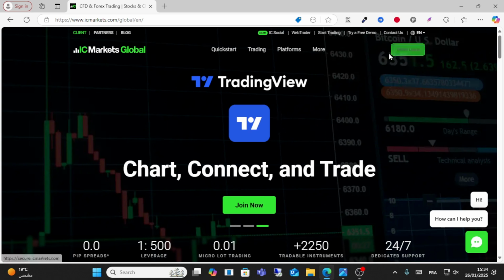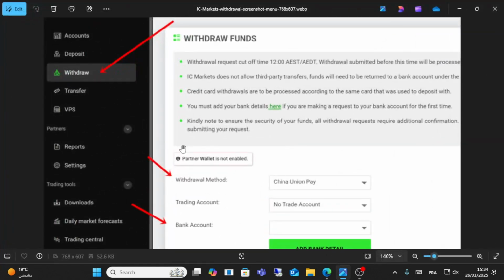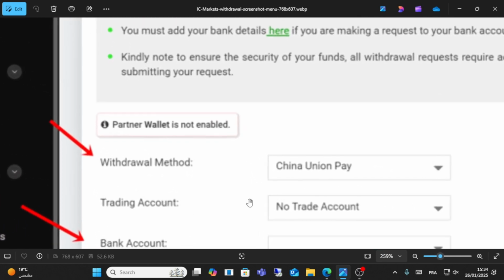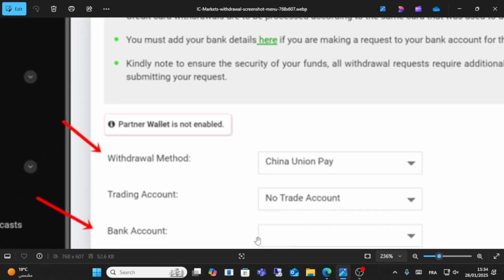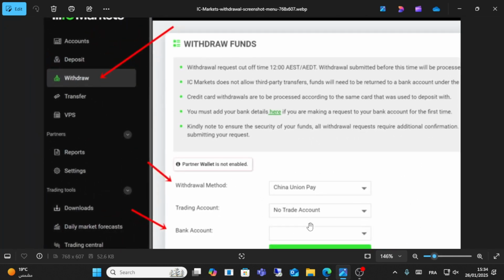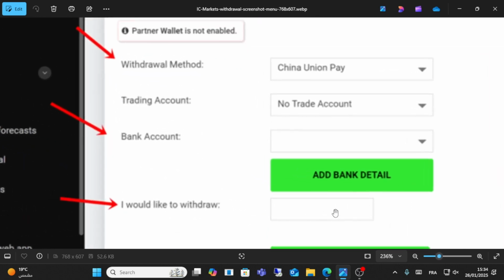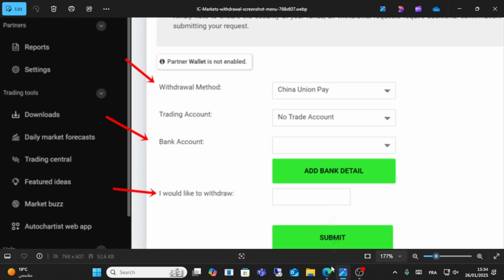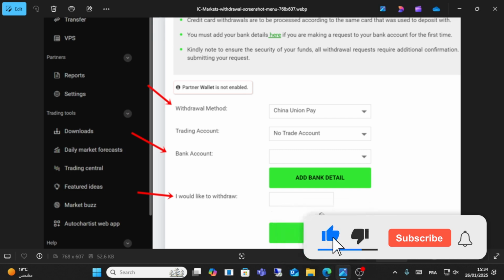How To Withdraw Money From IC Markets? (2025)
In this video I will explain How You Can Withdraw Money From IC Markets step by step guide